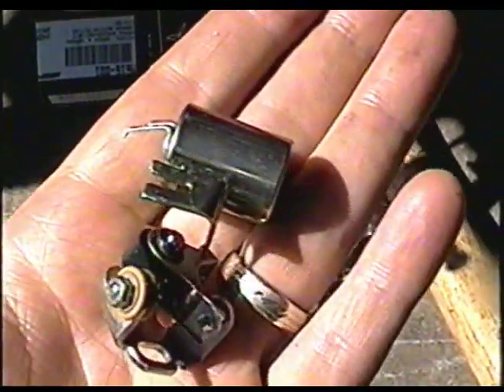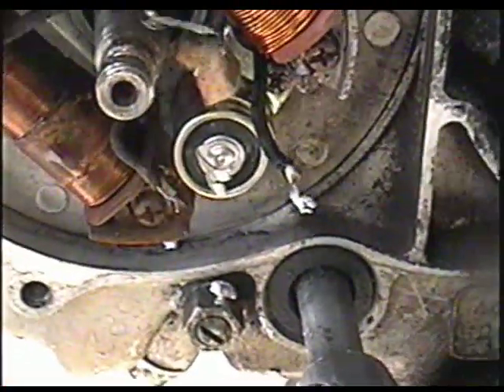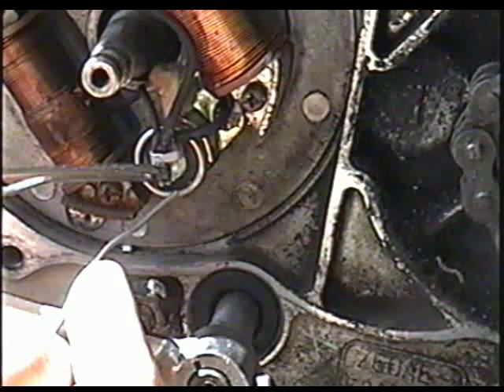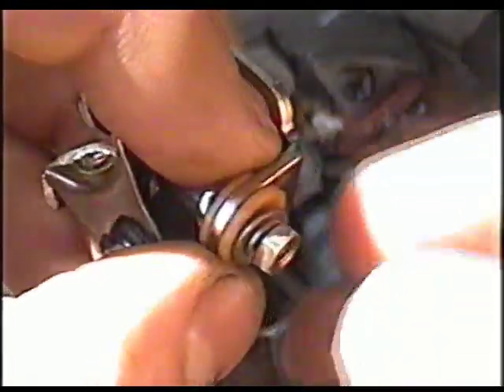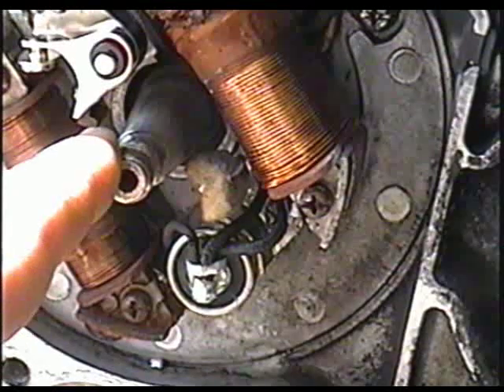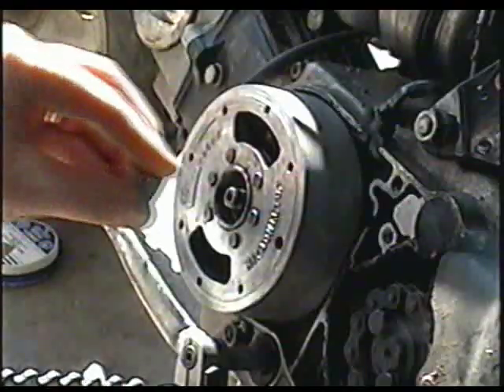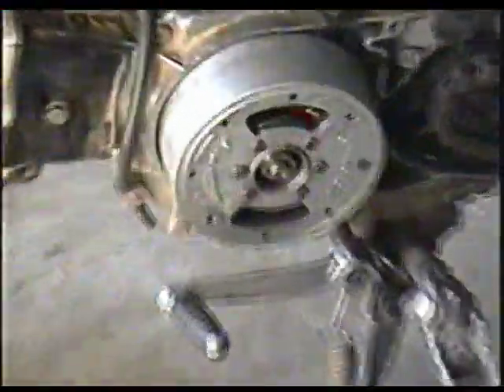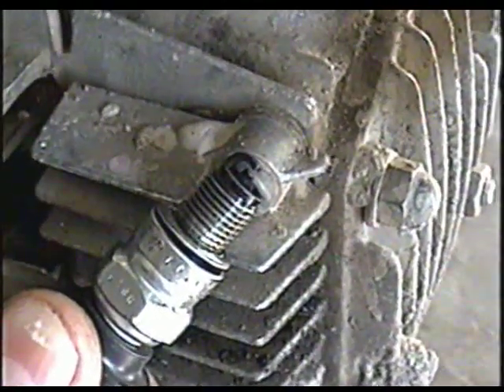HOW TO Replace The Points & Condenser on Honda Z50 & CT70 Minibike PART 2/3